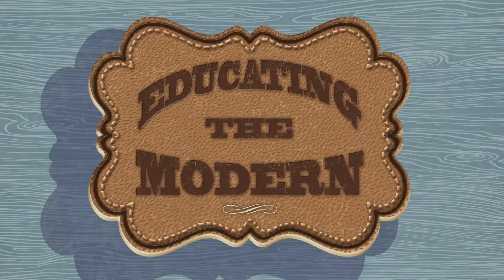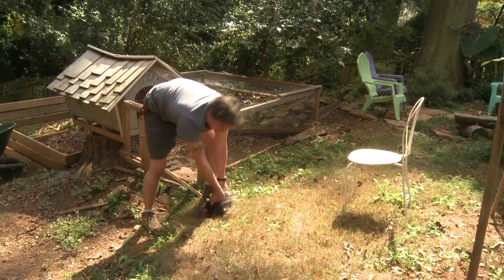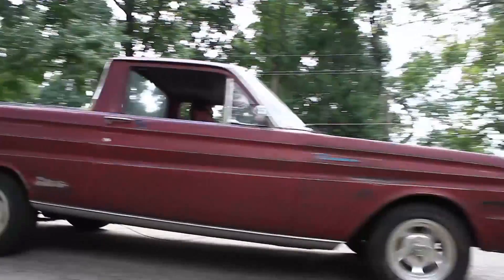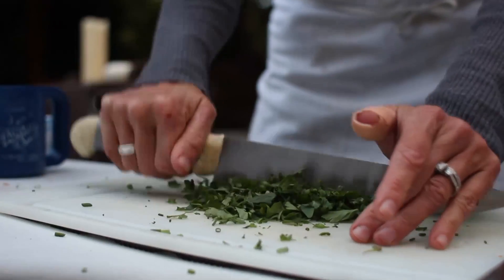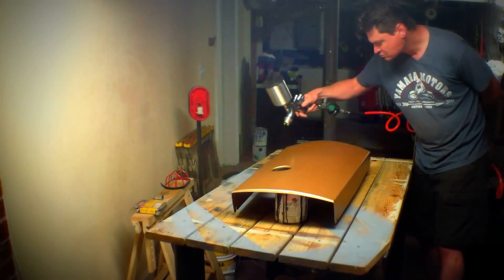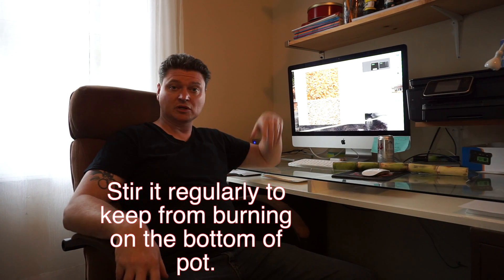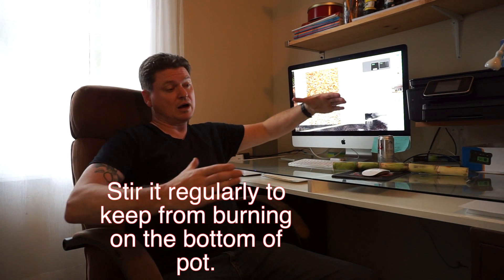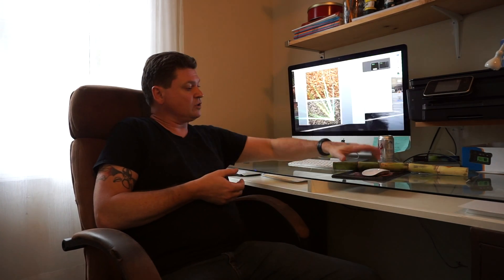ETM- Make Your Own Whiskey, Bourbon, Tequilla, Moonshine! Part 2: Yeast and Fermentation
Yeast and the Fermentation Process.